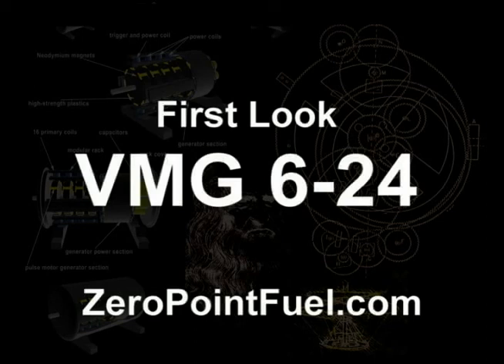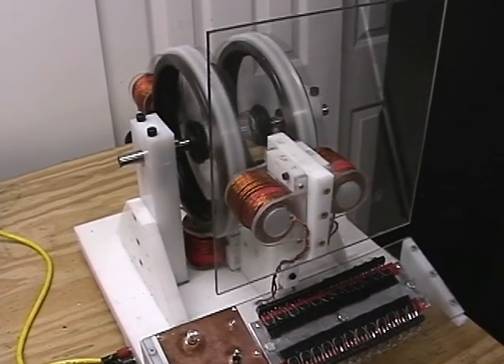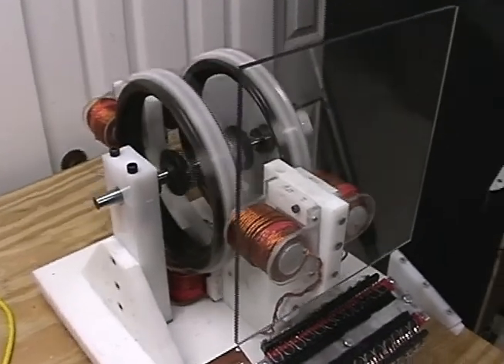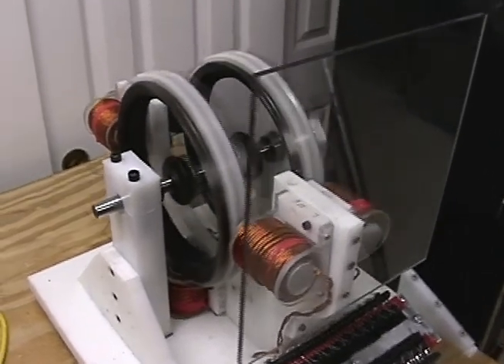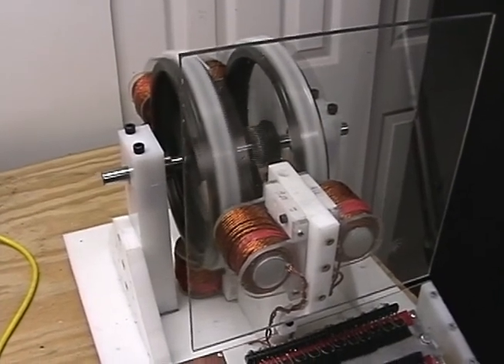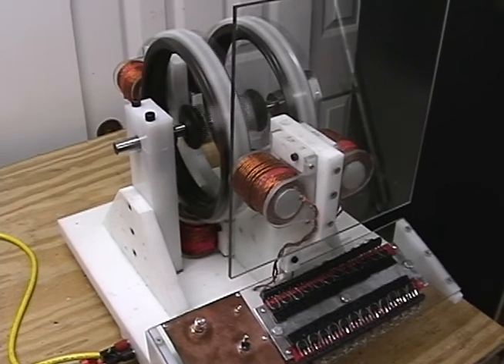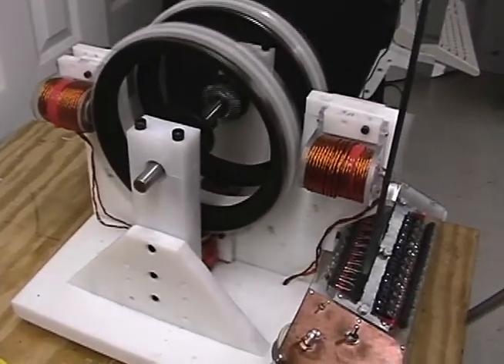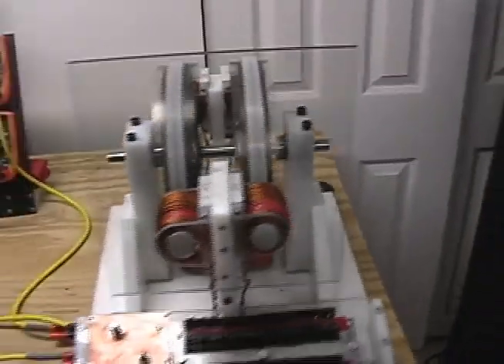First Look VMG624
First look at the VMG624 pulse motor is motor has been designed to generate torque as opposed to radiant energy.  15 pound mass spinning at over a 1000 rpm.  More videos on this pulse motor soon.